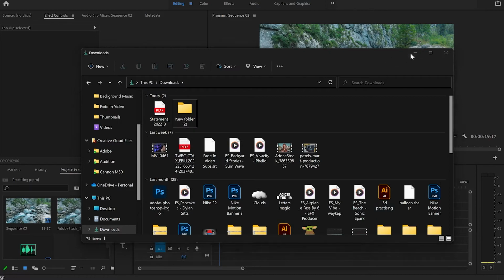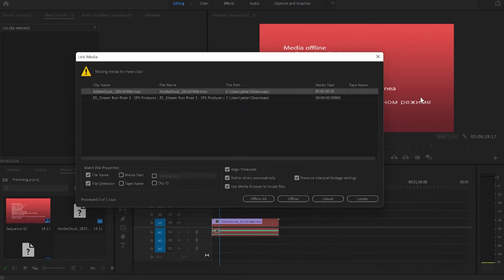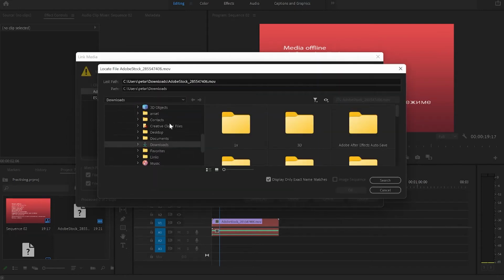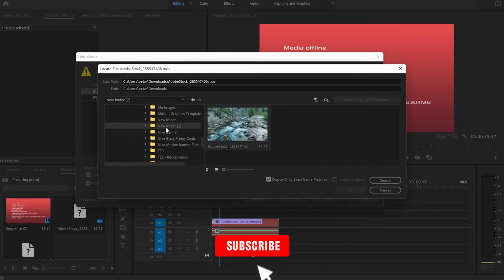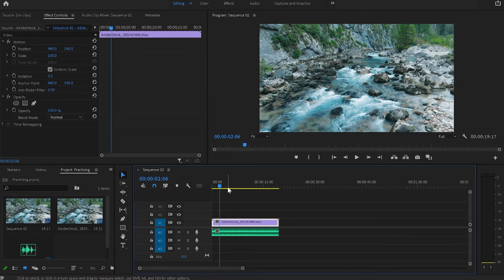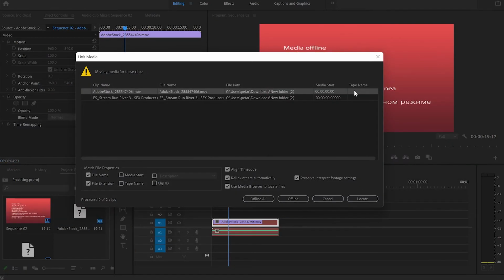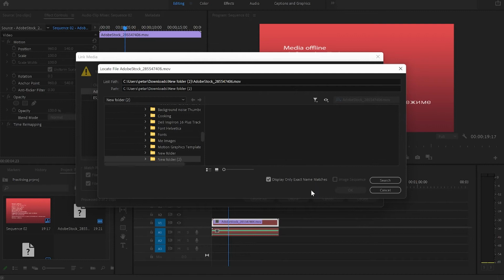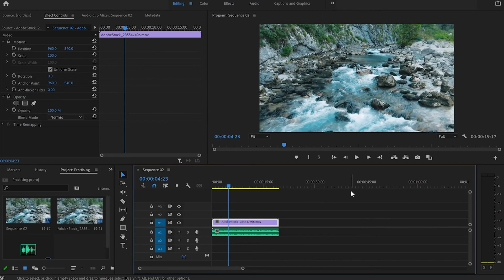How To Fix/Relink Offline Media In Premiere Pro 2022 - Easy Fix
In this short tutorial, you will learn how to restore/fix/relink offline media in Adobe Premiere Pro and save yourself a lot of hassle and nerves.

► VOICEOVER  This MICROPHONE is used for my voiceover: